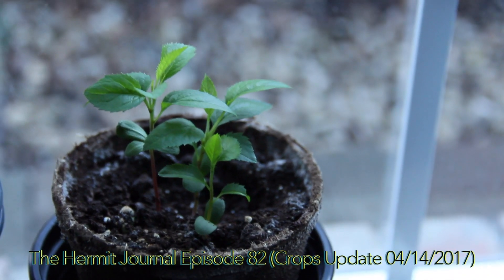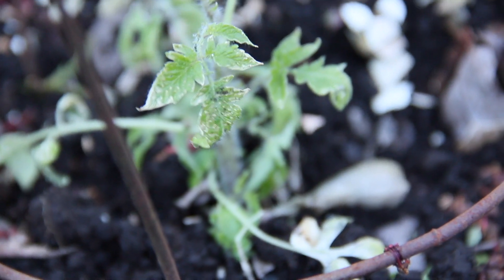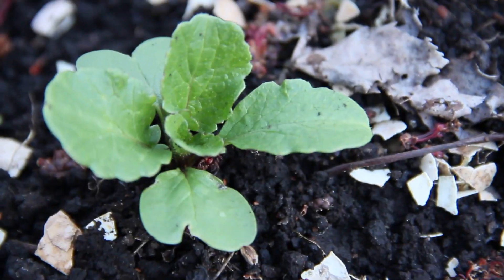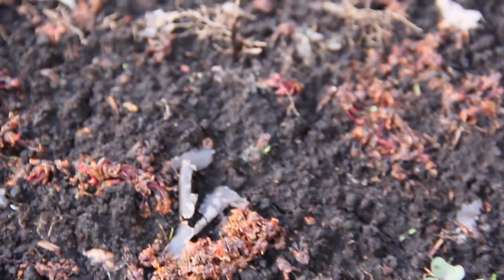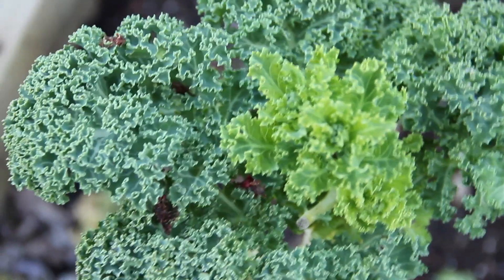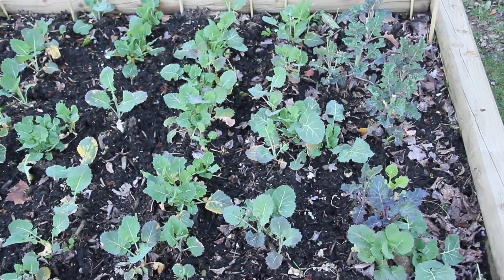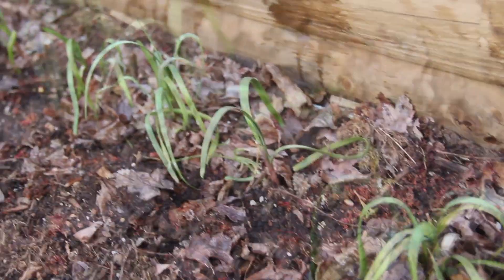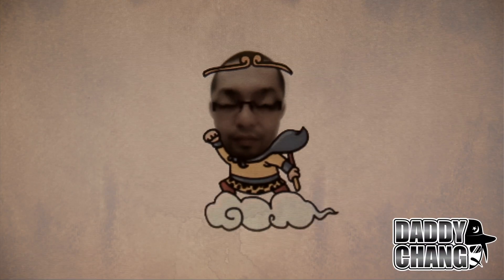The Hermit Journal Episode 82 (2017 New Crops Update 04/14)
Daddy Chang